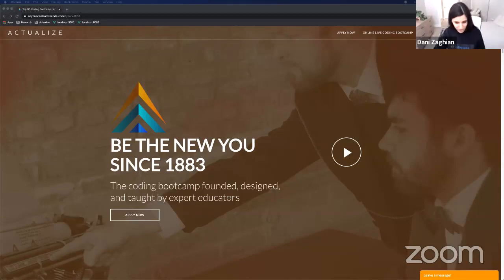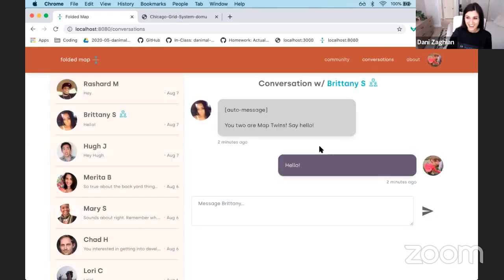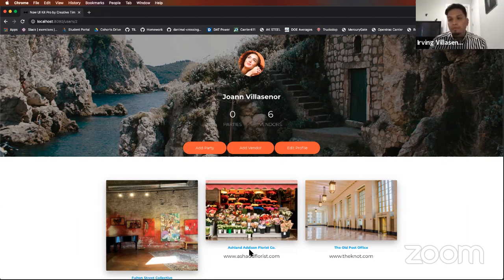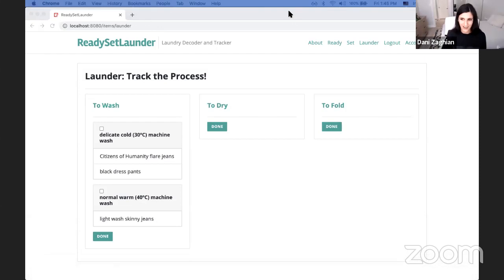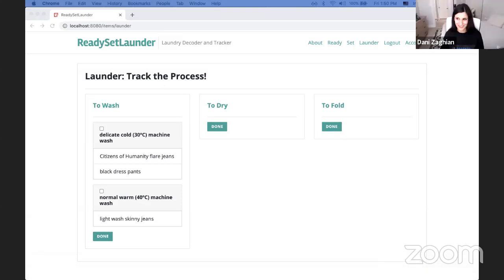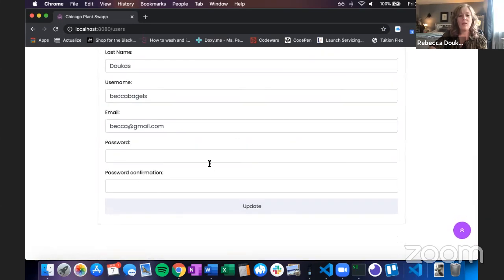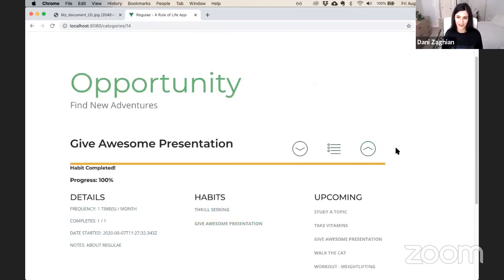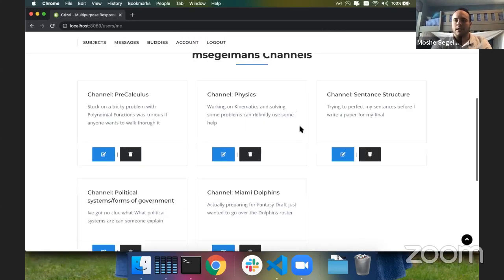Actualize Online Capstone Presentations August 2020